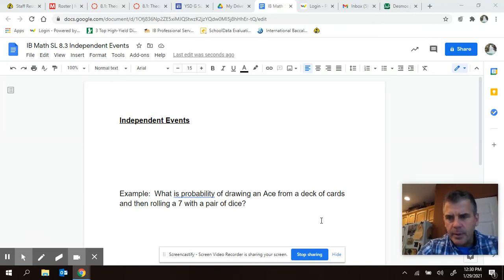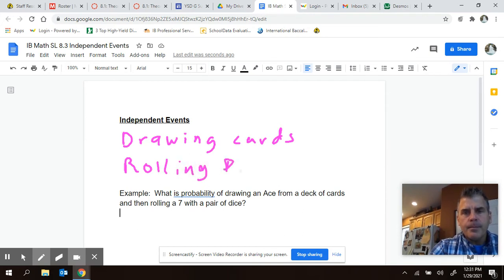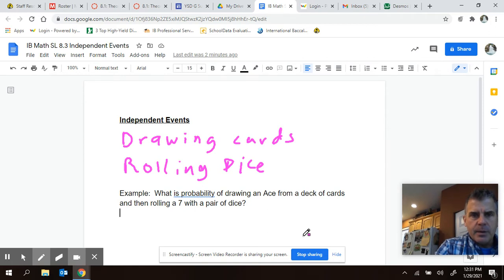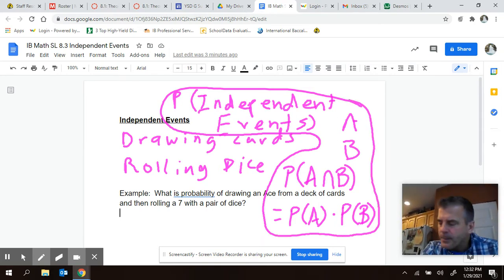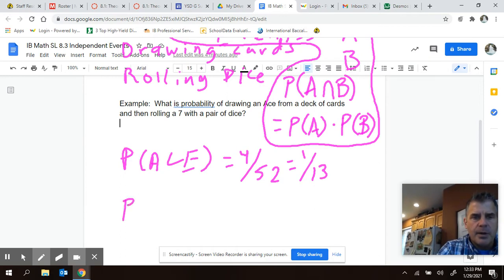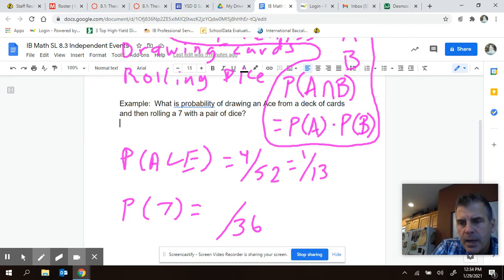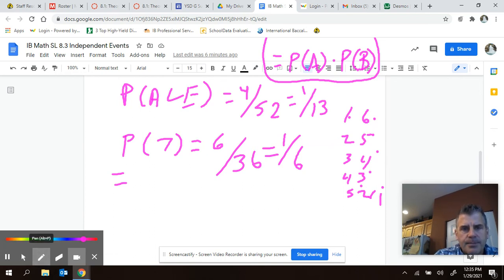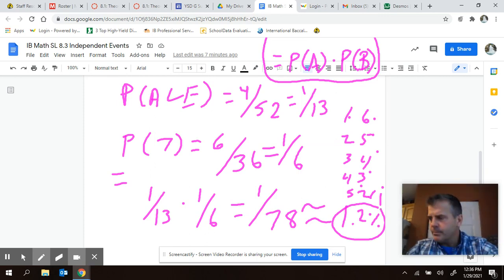IB Math SL Lesson 8.3 Independent Events with Example